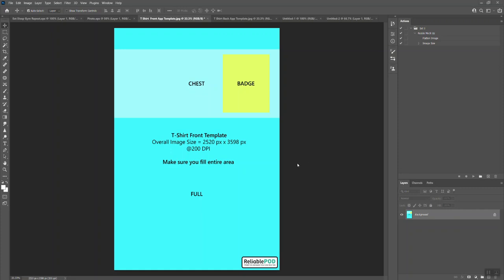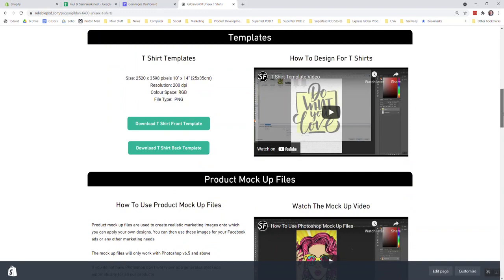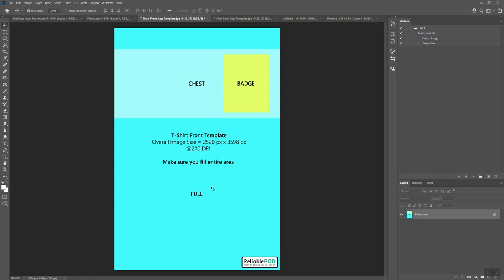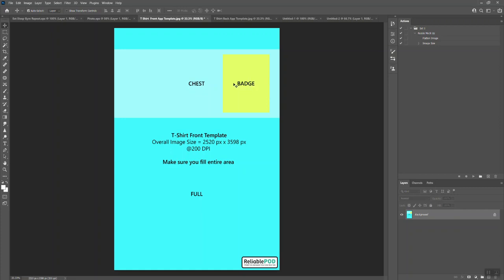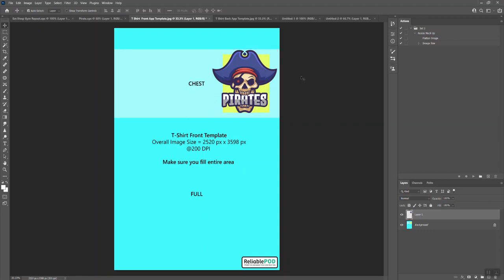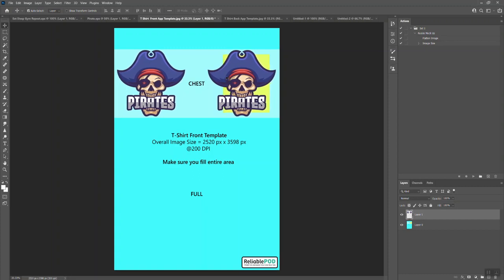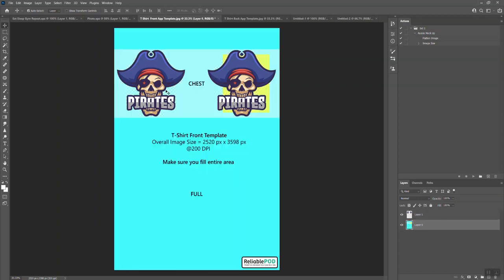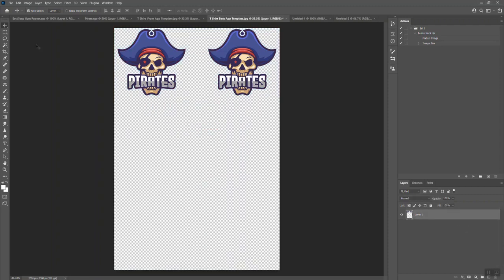T Shirt App Template Tutorial